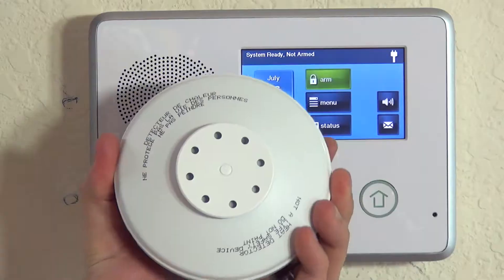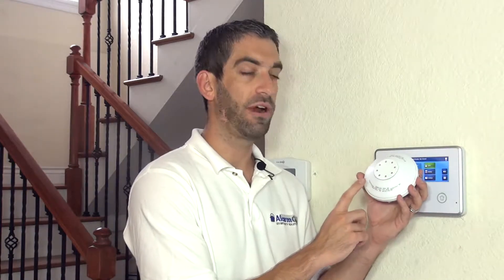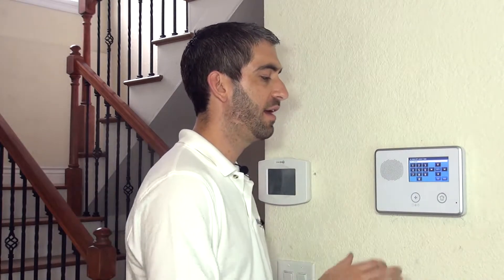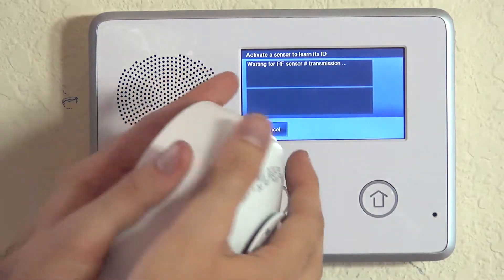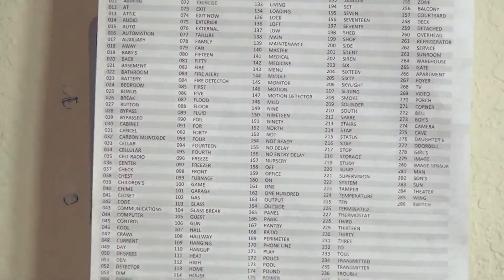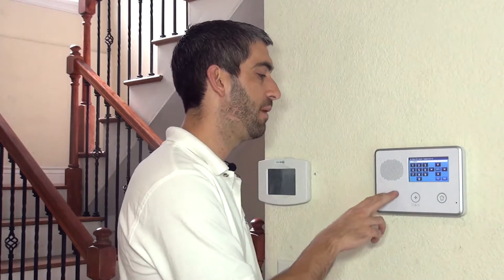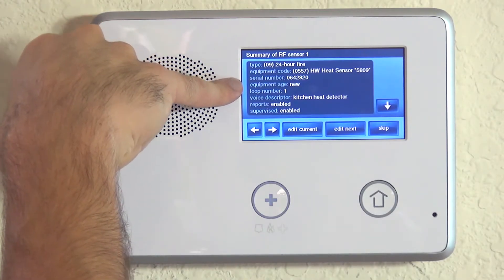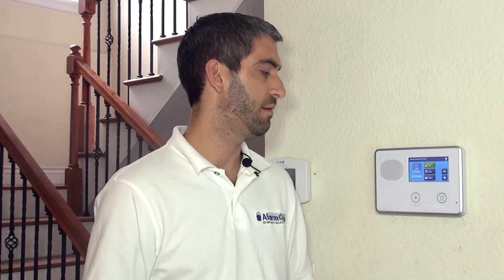Honeywell 5809: Go!Control Programming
We show you how to correctly program the Honeywell 5809 to a Go!Control control panel in this step-by-step video.

With the Honeywell 5809 you will be able to detect heat. The rise in temperature of more than 15 degrees in a certain time will activate the detector. Our tutorial video will walk you through the steps required to program the sensor to your Go!Control control panel.

Out of the box, the heat detector has 2 major parts: the mounting plate and the head. It is important to note that unlike a smoke detector, this heat only smoke detector is a one time activation device. Once it alarms you will need to replace it. This is outlined in detail in our video.

As with every other smoke and carbon monoxide detector, you should replace the batteries every 6 months. The instruction sheet and video will explain how this is done.

To enroll the device, you need to activate the battery by removing the plastic tab and make a note of the serial number. The video will show you how to accomplish this and where the serial number is located.

Programming on the Go!Control control panel is relatively straight forward. You need to access the “Tools” menu from the home screen by using the touch screen on the panel. The walk through will show you exactly how this is done.

You should follow along with the video to enter the programming mode and use the visual clues on the panel to make sure you are in the correct spot. You will need to define the zone for the detector with the first available zone.

Like most other programmable devices you have two options for entering the serial number: manually or self-enroll. The guide discusses the manual entry method. To self-enroll, you can utilize the test button on the Honeywell 5809 detector.

The install guide will tell you all the needed information to program the device yourself. In the tutorial, you will learn that you need to program the smoke and heat detector to loop 1. This will ensure proper alerts in the event the alarm rings.

You should be aware of the reporting and supervision selections, and the video will cover these in detail. The settings should allow the device to report and be supervised so that you are always covered. In the event of an alarm, the Go!Control panel will alarm locally as well as sent a report to the central station so that action can be taken if necessary.

Once the programming is complete, you should return to the home screen on the Go!Control panel and you can then test the detector. Following along with the video will show you how to accomplish the test to ensure everything is working properly.

Be sure to disarm the alarm from the testing and your 5809 detector is ready to mount in the desired space. Once mounted you will complete the installation and programming of your  heat detector.